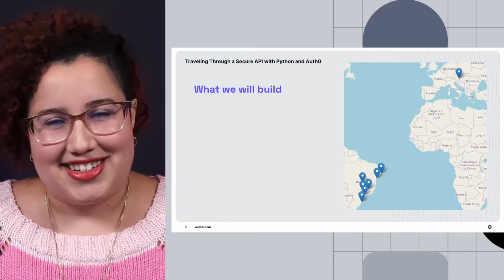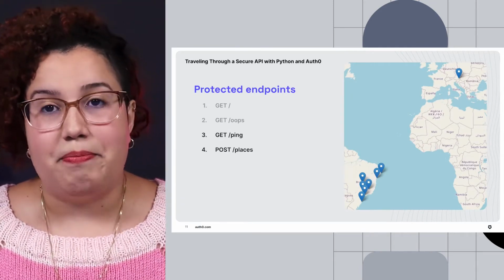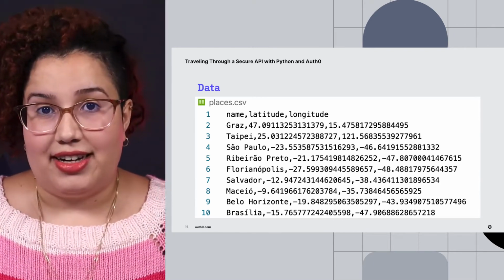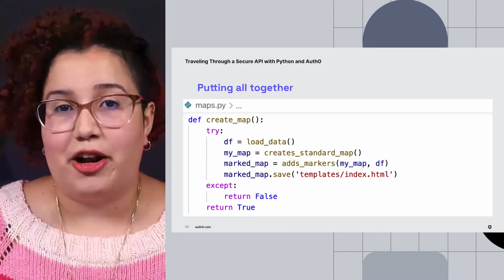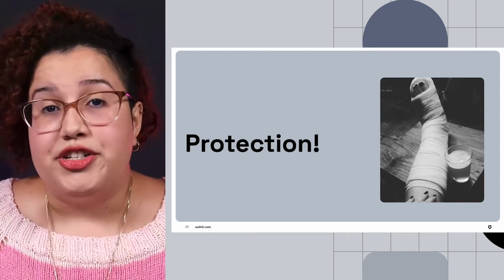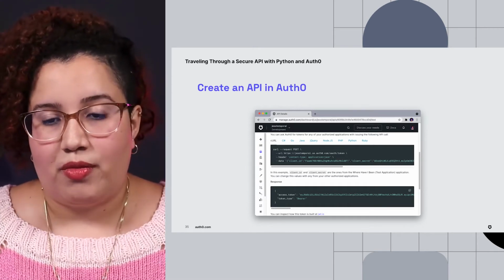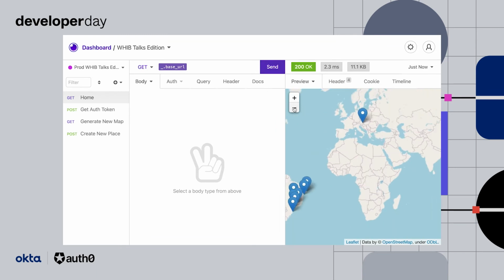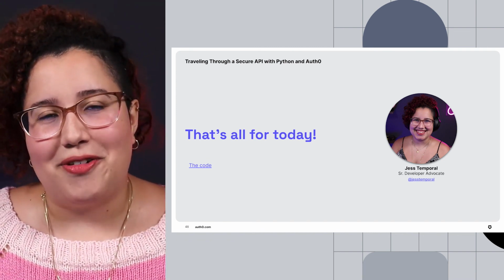Traveling Through a Secure API with Python and Auth0 | Developer Day 2021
I like to remember the places I have been and I always liked the idea of having a map of those places, so as any developer would do, I built a web application for that.

In this talk, we will see how you can use Python and Auth0 together to build your very own "Where Have I Been" map! I will walk you through all the steps we will need starting from scratch. From building the first API endpoints, protecting the endpoints that create new markers, all the data manipulation, and even deployment!

Speaker: Jessica Temporal, Senior Developer Advocate, Auth0